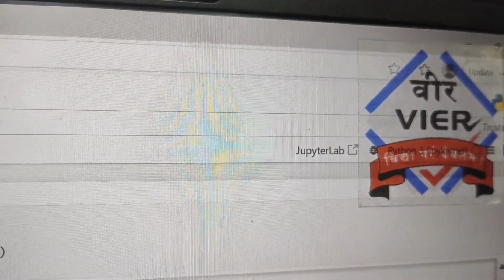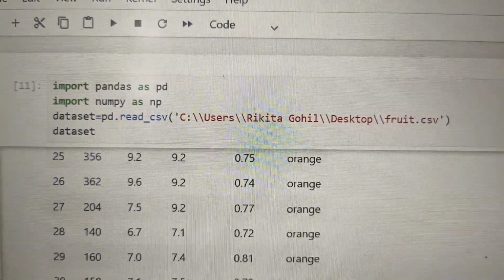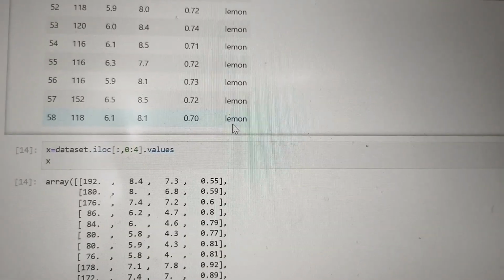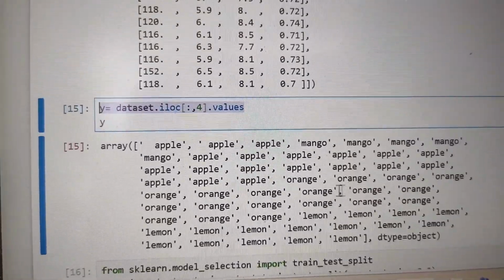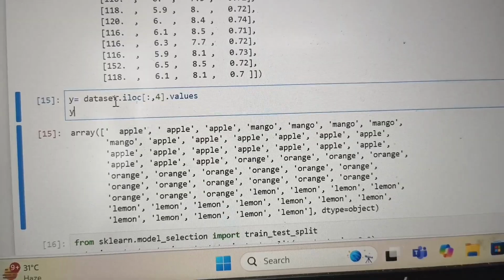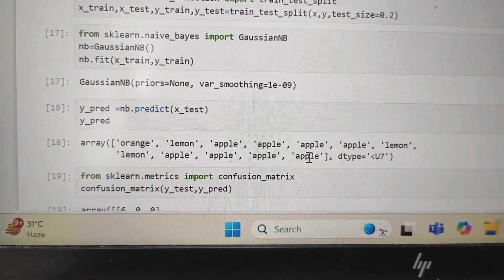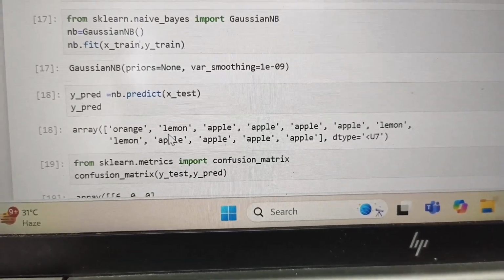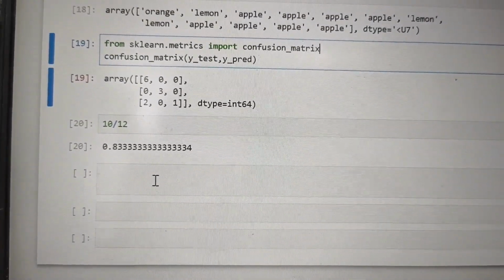Implement Naïve Byes Algorithm